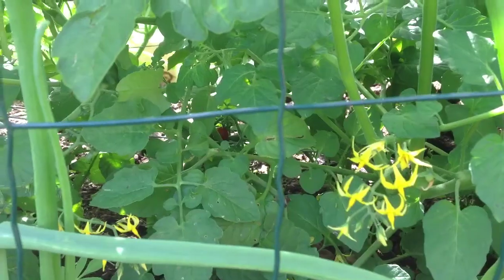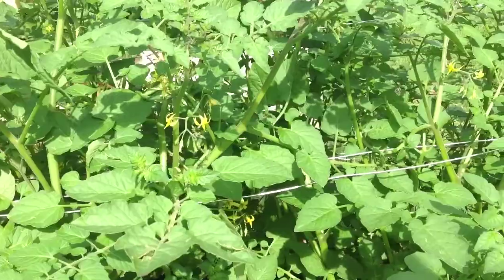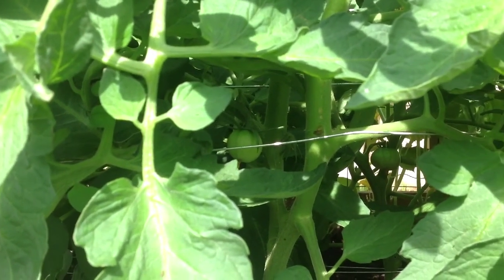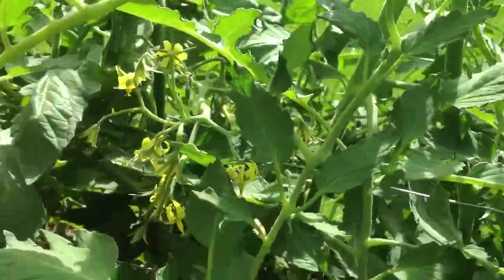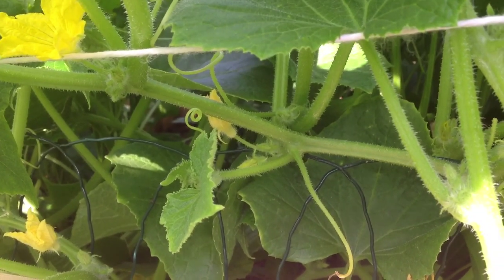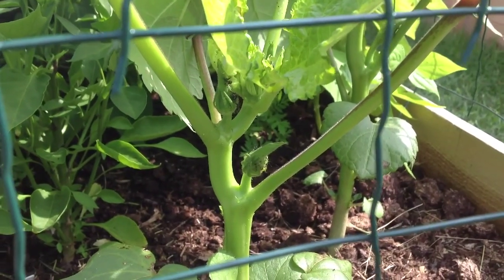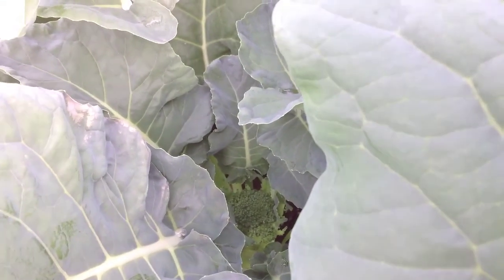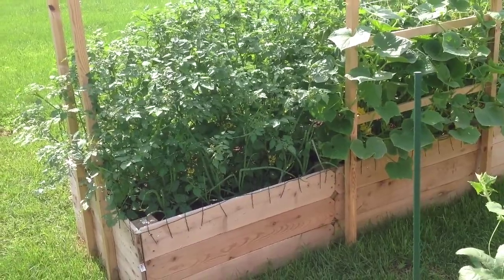June 22 - Garden - 1st Red Tomato of the Year (and my life), broccoli making heads. Ants on OKRA :(